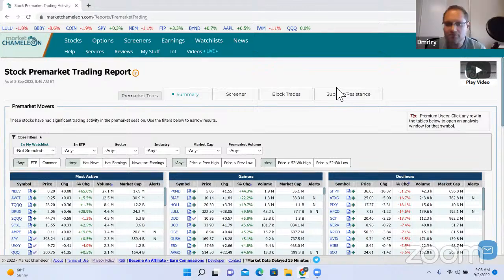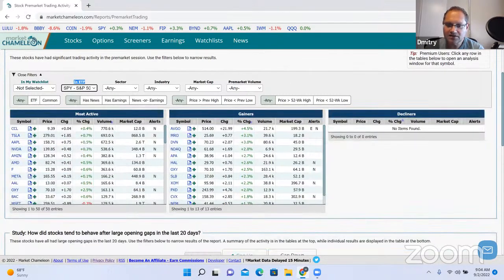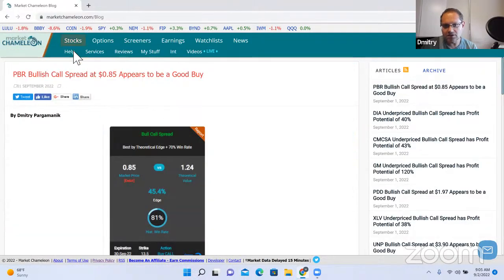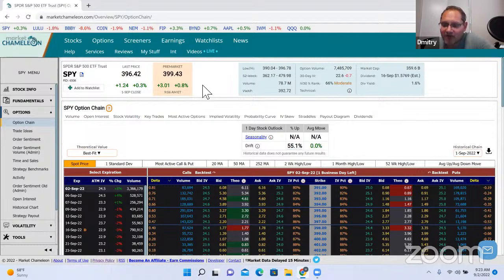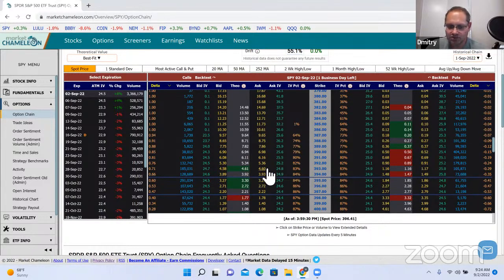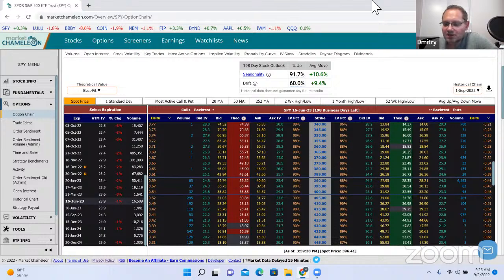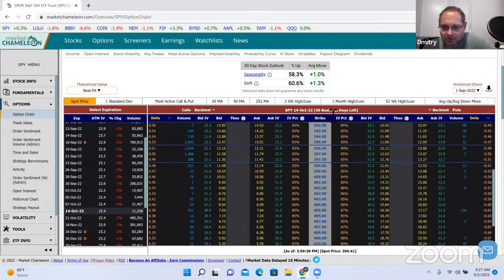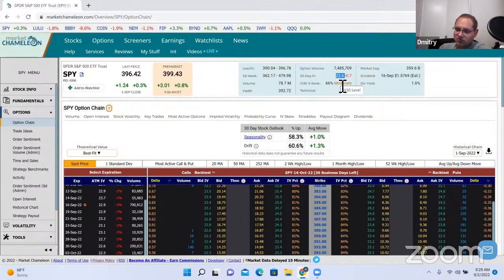MarketChameleon.com Live Pre Market Show we give a detailed description of the IV 30%